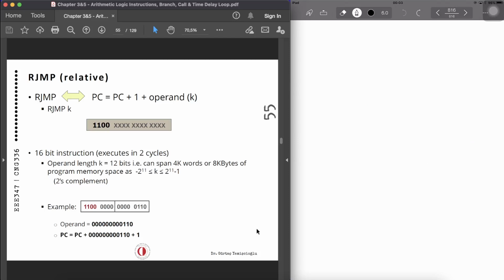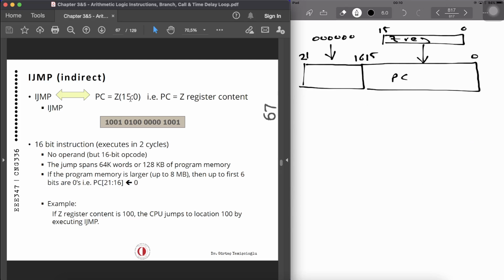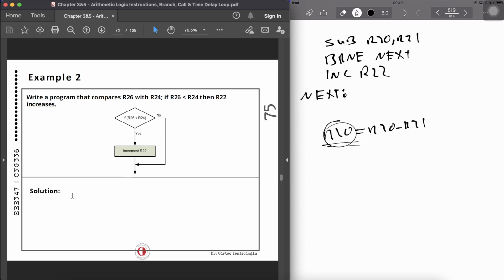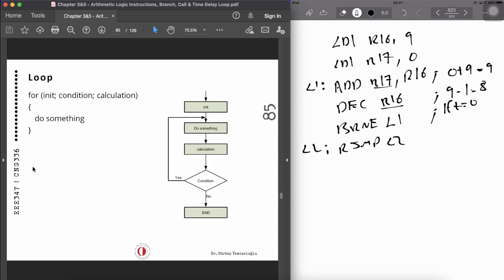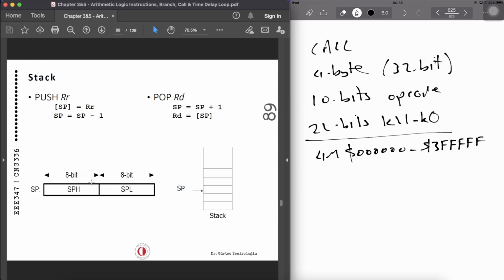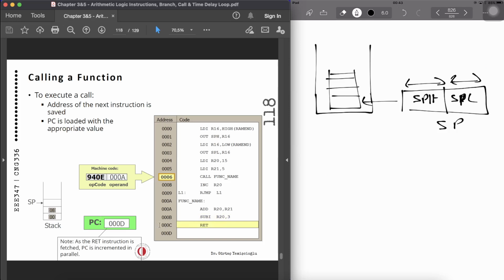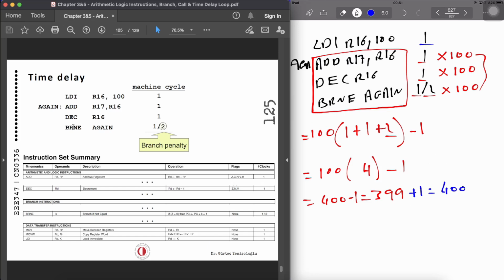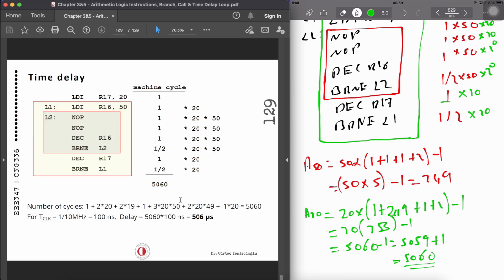EEE347 CNG336 CH3&5 LECTURE3 PART4